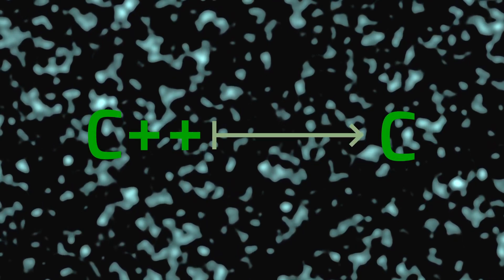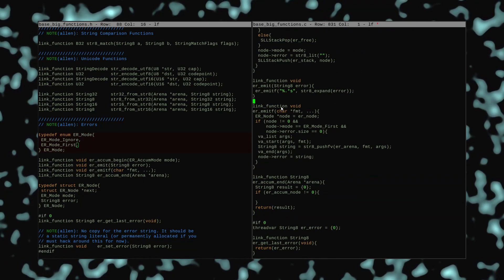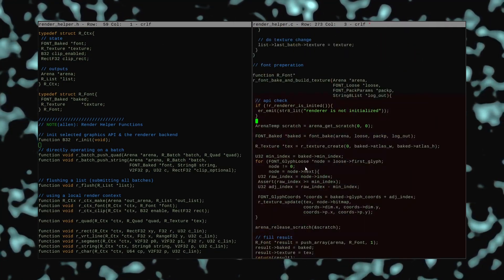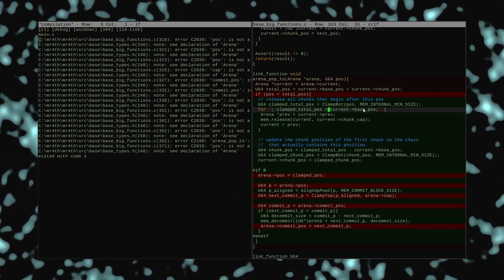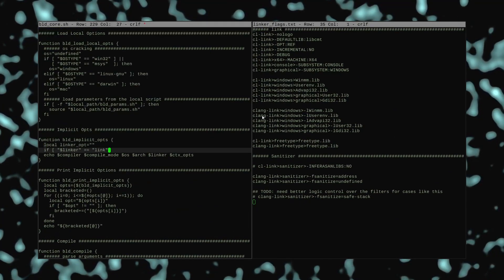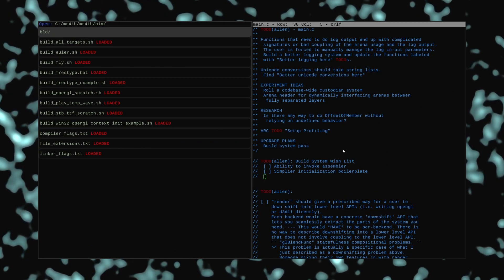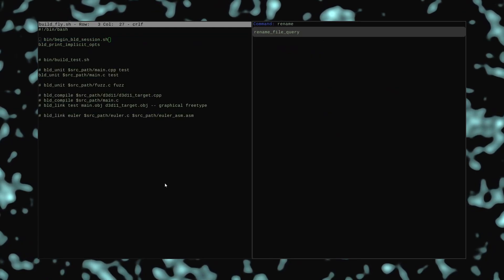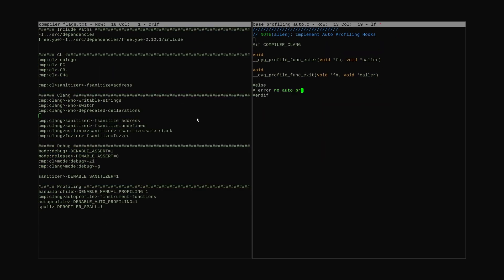Upgrades 2023: Switching to C, Better Errors, and Development Tools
To prepare for my ambitious new goals, I make some changes to my codebase, equip it with new capabilities and upgrades.

00:00 - intro
00:37 - switching to C
02:13 - error & log system
09:22 - chained arenas
11:16 - profiling (abandoned)
12:11 - address sanitizer
13:21 - fuzzer
16:29 - build system
19:37 - spall profiling